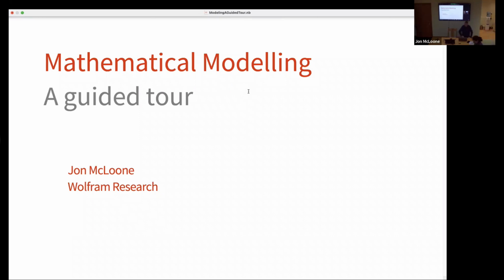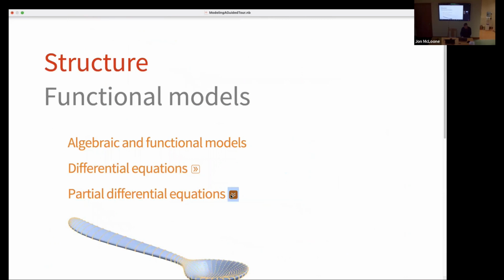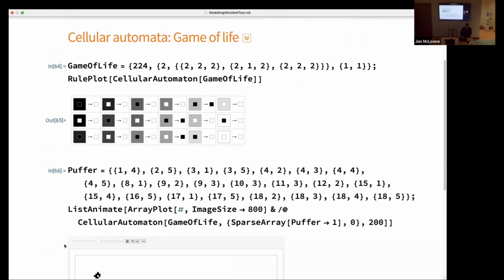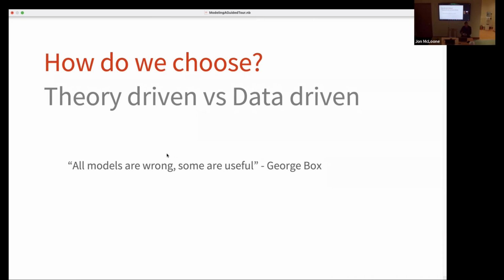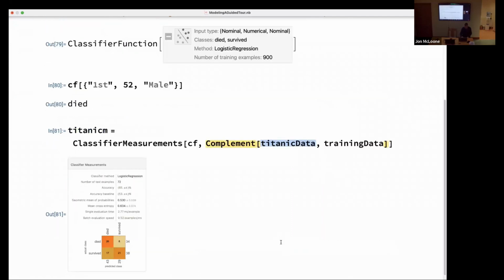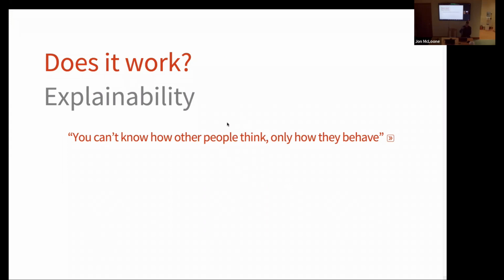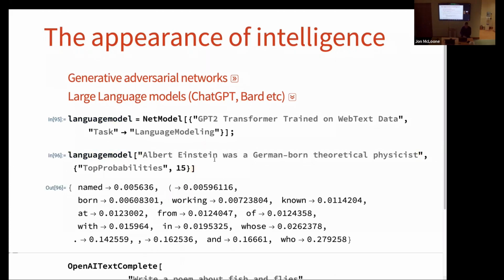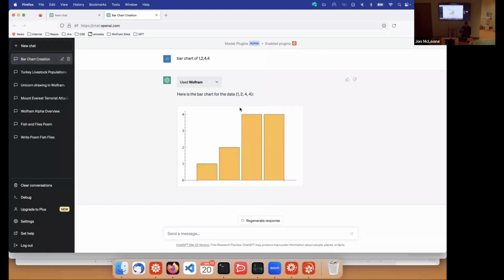Mathematical Modelling – A guided tour | Oxfordshire Branch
This talk will tour the world of mathematical modelling, examining approaches, potential and limitations. Using the high-level Wolfram Language to explore different approaches such as partial differential equations, probability models, stochastic models, agent based simulation and neural networks, the talk will demonstrate live computations making predictions from computer vision to coastal waves. The talk will further discuss some of the issues that the professional modeler must consider when using models to make decisions such as avoiding over-confidence or human-injected bias. The talk will focus on key concepts rather than technical details and should be accessible to anyone with a technical background. The speaker has been involved in computational software at Wolfram Research for over 30 years and is also the co-founder of ComputerBasedMath.org, a project to rethink maths education to assume that computers are the principle way that computations are performed.